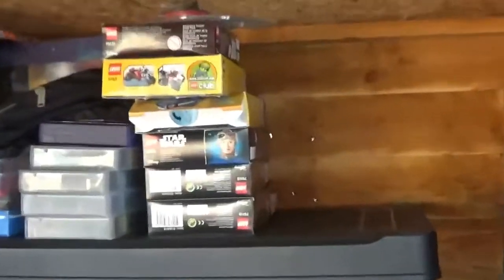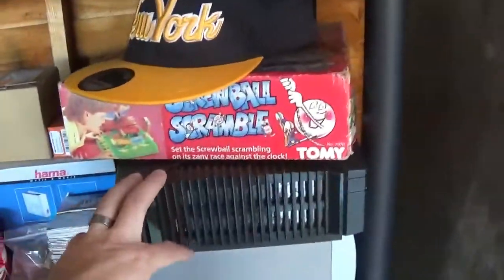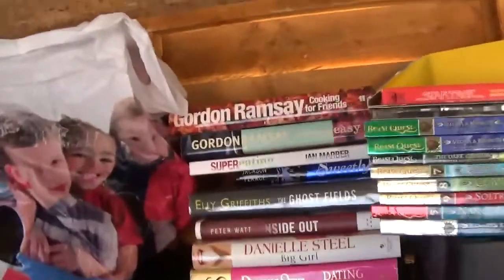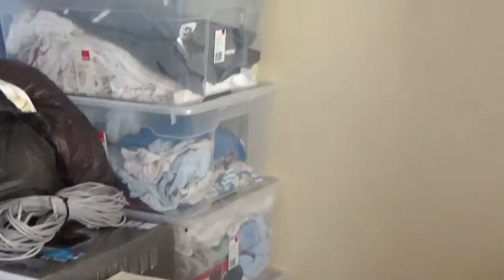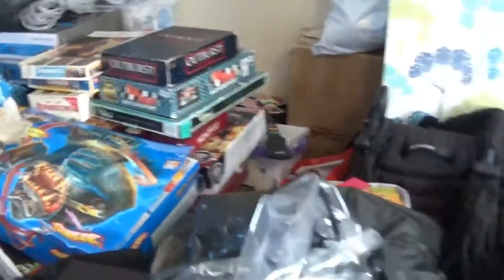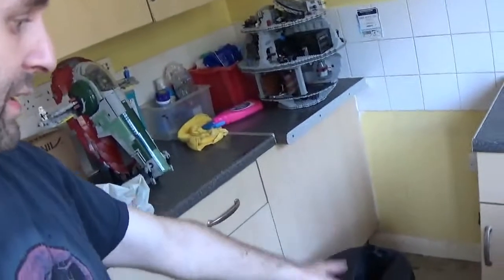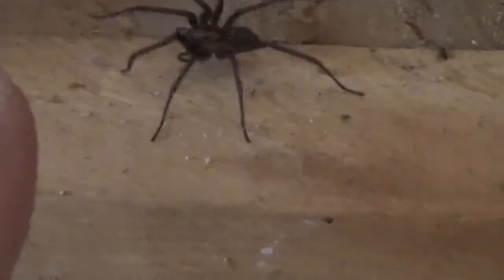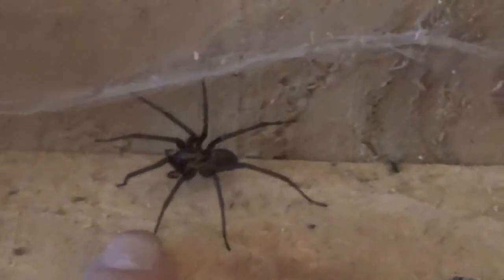Whats in my Shed?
In this video shed empty Oct 17 ready for the sale and moving into my new home.

I enjoy making these videos as they help build the community and gives me a video archive of my reselling journey and a recap on some
of my figures, which is helpful when looking at the growth of my business. But any helpful tips or things you want to see from me

All information in this video is taken from my own knowledge and experience (Peter Allen), so only use this as a guide and make your own
judgement for what you want are happy to buy and sell the items for!

I source all of my stock from- Car Boots, Jumble Sales, eBay, Gumtree, Sphock and Local Facebook Groups

continue with my videos in more time spent on them or buying better equipment or software to make them even better. All you have
to do is when you are planing to shop on Amazon, click this link first and then a small percentage of your total spend Amazon
will send me a small amount of their profit for the link/marketing. This does not cost you anything extra it comes from Amazon.
It is not a lot but what I do get I put back into these videos. I hope you continue to enjoy.
Regards

Peter (Allens World)